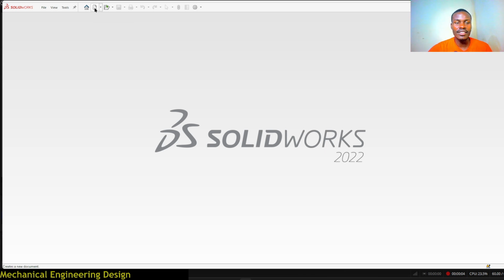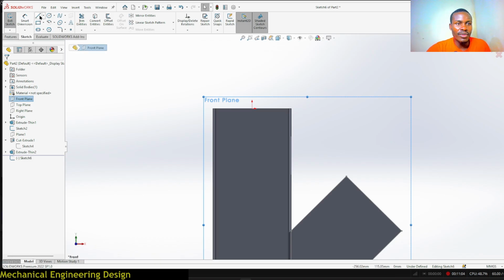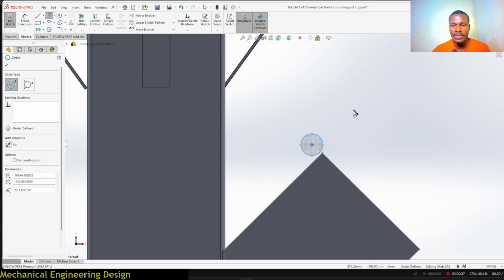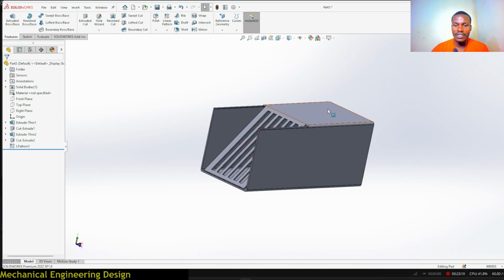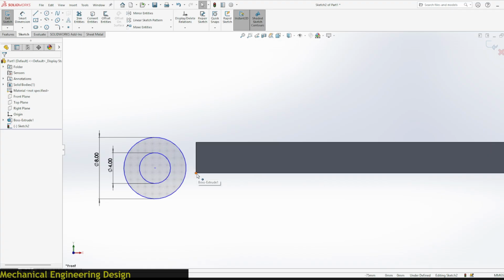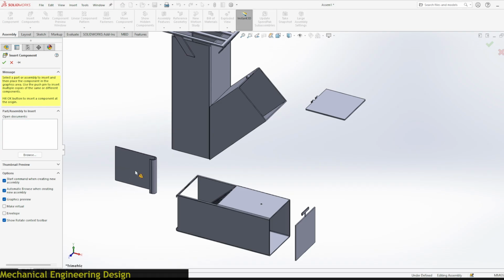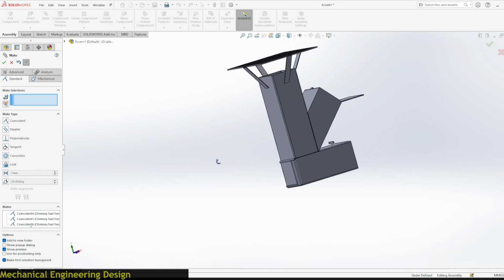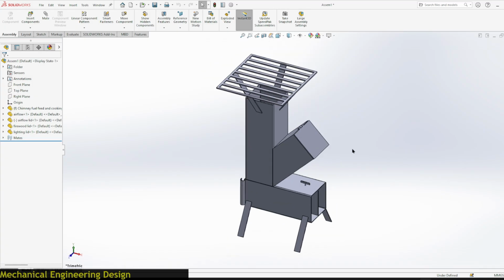Rocket Stove Design Using SolidWorks | Efficient Cooking Stove for Off-Grid Living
In this video, I present a complete 3D model of a Rocket Stove created using SolidWorks. The rocket stove is a simple yet highly efficient biomass cooking stove, designed to burn small-diameter wood fuel cleanly and with high heat retention. Whether you're interested in off-grid living, sustainable energy, or engineering design, this video offers an in-depth look at how each part of the rocket stove works and how it's assembled.

Main Components Explained:

1. Fuel Feeding Chamber
   The horizontal inlet where wood sticks, twigs, or other biomass are inserted. It supplies fuel to the combustion chamber while allowing air to mix with the burning material.

2. Combustion Chamber (Burn Tunnel)
   This is the heart of the rocket stove. It is designed to maximize heat concentration and airflow, allowing fuel to burn at a high temperature with minimal smoke.

3. Vertical Heat Riser (Chimney)
   An insulated, vertical shaft where hot gases rise. The insulation helps retain heat and improve combustion, creating a strong draft effect that pulls in fresh air and ensures complete burning of the fuel.

4. nsulation Layer
   Surrounds the combustion chamber and heat riser to maintain high temperatures inside the system. Common insulation materials include perlite, vermiculite, clay, or ash mixtures.

5. Pot Stand or Cooking Surface
   Positioned at the top of the heat riser, this section supports the cooking vessel and allows hot gases to flow around it, transferring maximum heat for fast and efficient cooking.

6. Outer Casing
   The structure that holds all parts together, giving the stove durability and portability. It can be made from metal sheets, bricks, or clay depending on the application.

Benefits of the Rocket Stove:

- Fuel Efficiency: Uses small amounts of wood while producing high heat output.
- Clean Combustion: Burns smoke and gases before they escape, reducing indoor air pollution.
- Portability: Lightweight and easy to carry for camping or emergency use.
- Cost-Effective: Made from easily accessible materials.
- Environmentally Friendly: Reduces dependency on fossil fuels and promotes use of renewable biomass.

Applications of the Rocket Stove:

- Rural and Off-Grid Cooking: Ideal for areas with limited access to electricity or gas.
- Camping and Survival: Lightweight and perfect for outdoor cooking.
- Disaster Relief: Provides reliable cooking in emergency situations.
- Sustainable Living: Supports eco-friendly and low-waste lifestyles.
- Educational Projects: Useful for teaching sustainable engineering and thermodynamic concepts.

About This Model:
This SolidWorks design is fully parametric and based on real-world dimensions. It can be used for fabrication, prototyping, or further development into more complex rocket stove systems. If you're a designer, engineer, or DIY enthusiast, this model can be a great starting point for your own builds or classroom demonstrations.